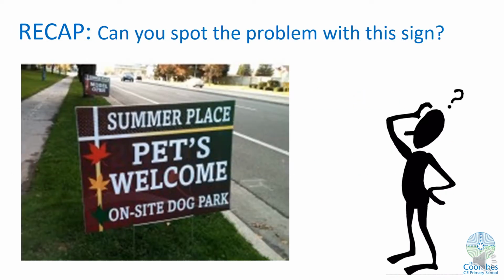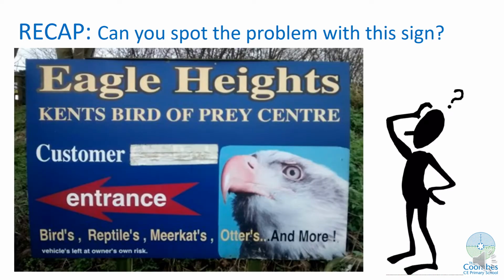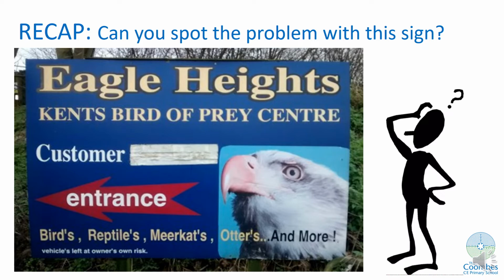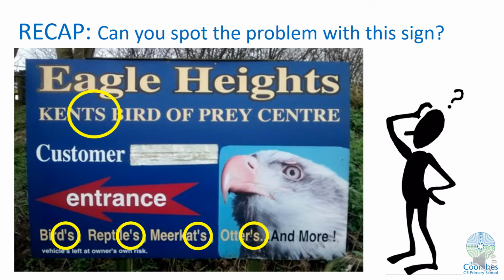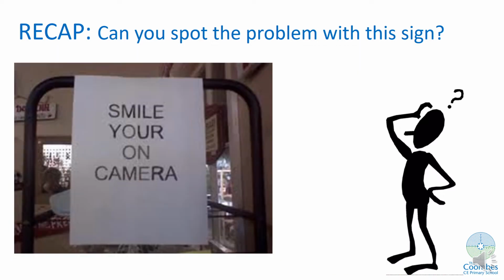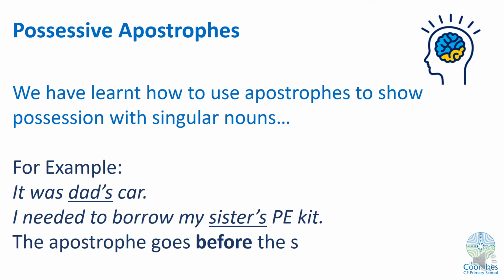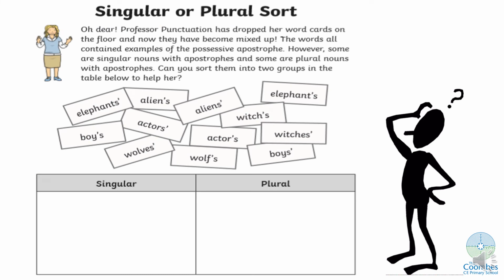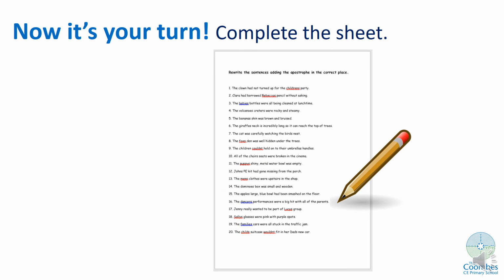Lower KS2 Writing Week 4 - Lesson 3